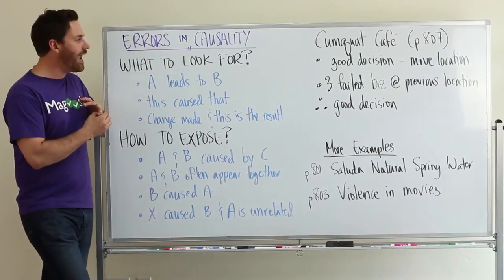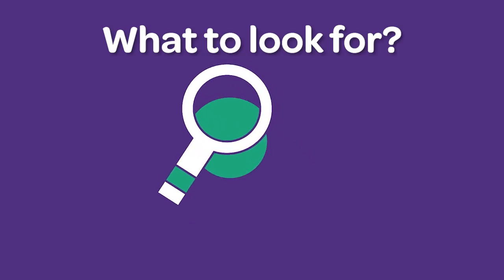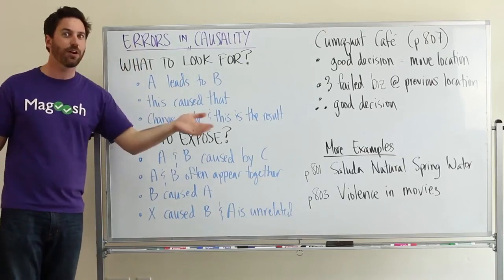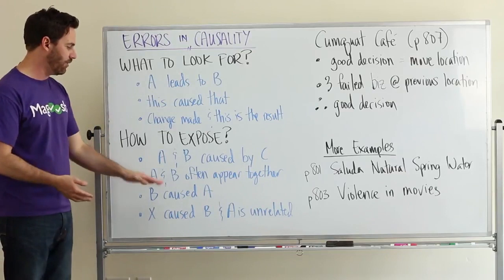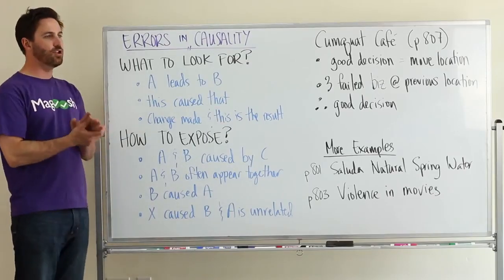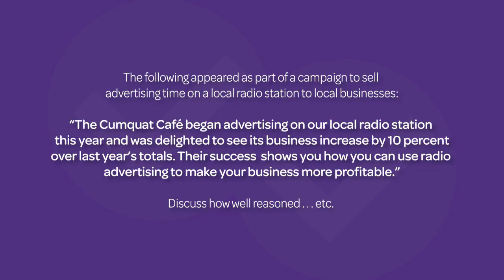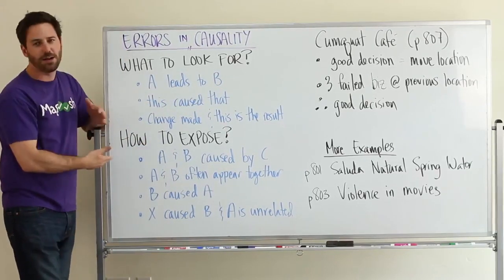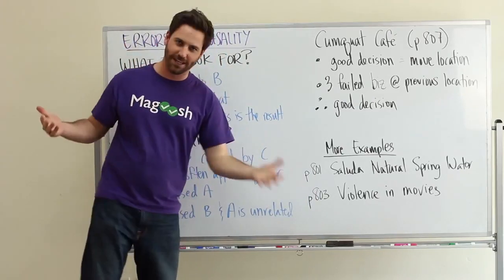Common GMAT AWA Flaws - Errors in Causality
In this video, our GMAT expert, Kevin, will teach you how to spot causality flaws in the GMAT AWA section. It's one of the most common errors that humans make, we are really bad at understanding the relationship of events, actions, and results. That doesn't mean we can't learn to be better!

00:00 - Kevin introduces the video
00:33 - What to look for?
01:30 - How to expose?
02:50 - Examples

- GMAT Canceled? You Can Take the GMAT Online Exam At Home